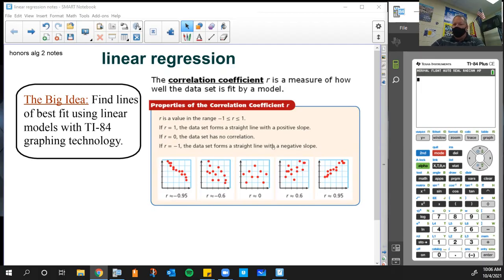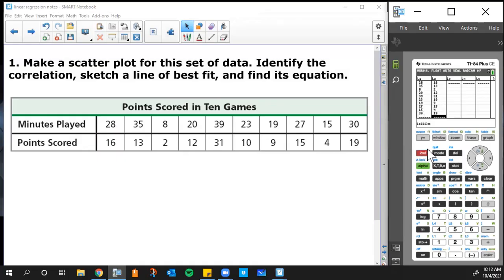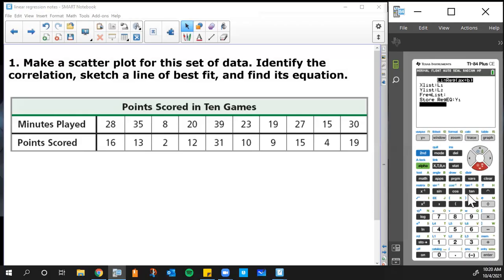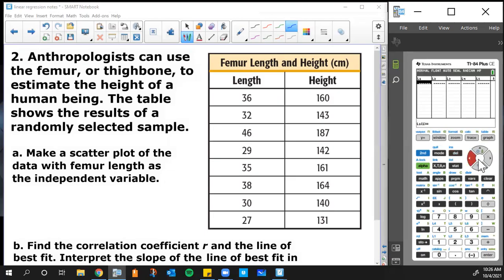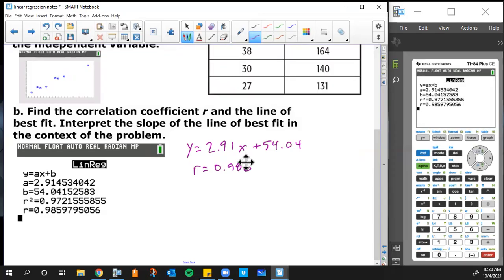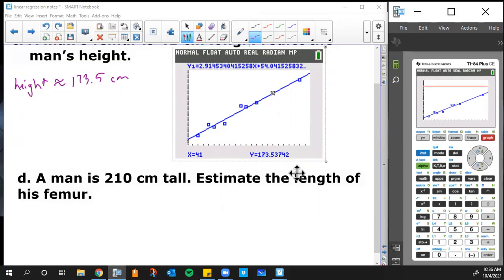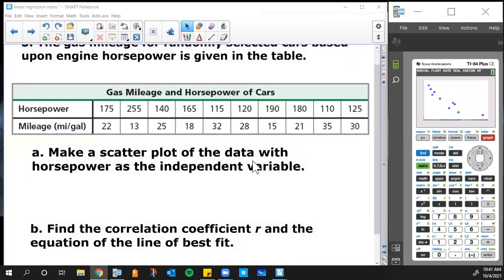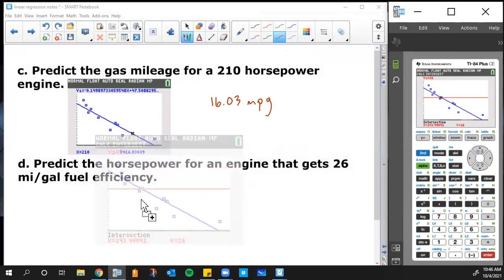Linear regression (hail)